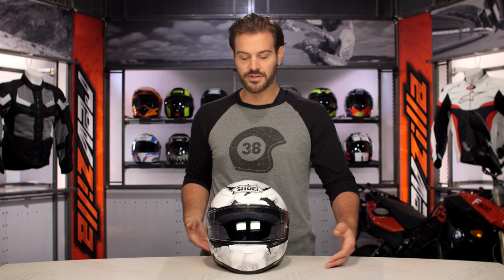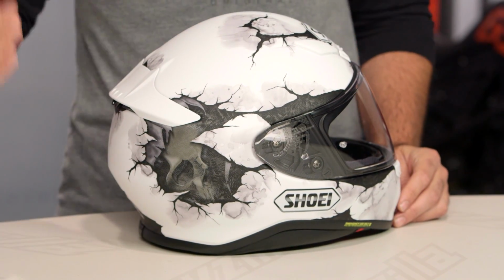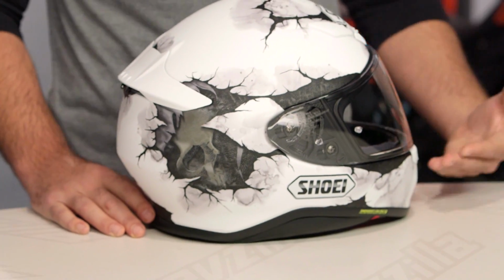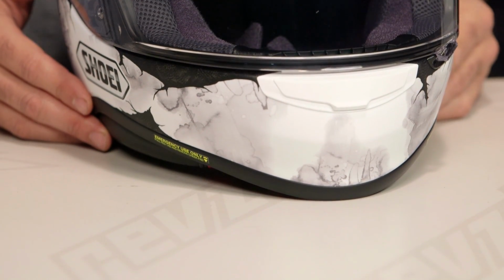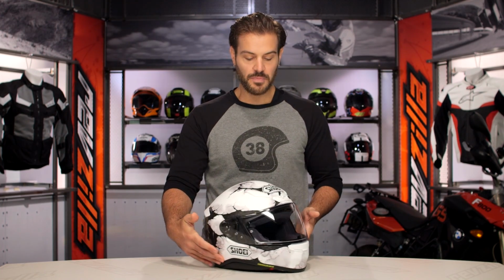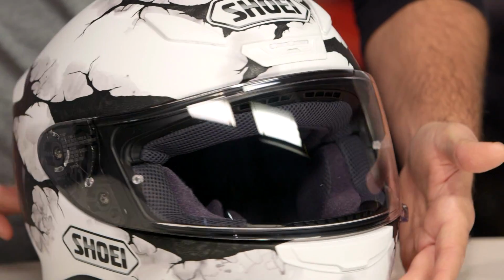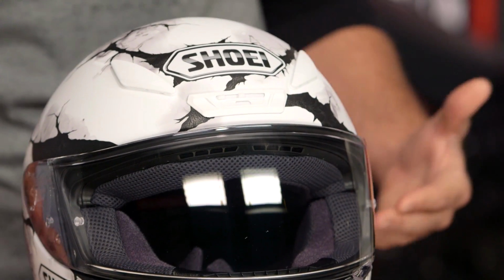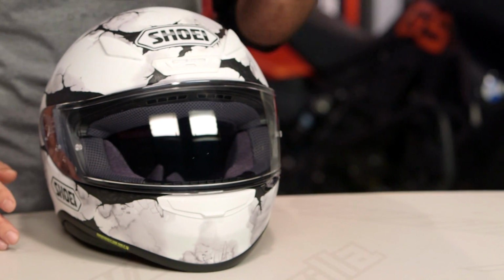Shoei RF-1200 Ruts Helmet Review at RevZilla.com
Shoei RF-1200 Ruts Helmet Review

The RF-1200 Ruts Helmet is a graphical update to the lightweight, highly-protective, and hugely popular line of helmets from Shoei. The compact RF-1200 Ruts employs noise-reducing technology to ensure riders get a quiet, well-tuned experience. Additional features of the Shoei RF-1200 Ruts helmet include a CWR-1 Pinlock shield, a 3D Max-Dry System II Liner, and a neatly secured chin strap.